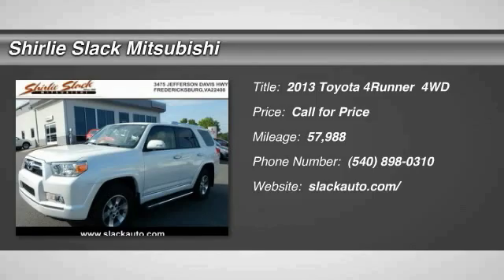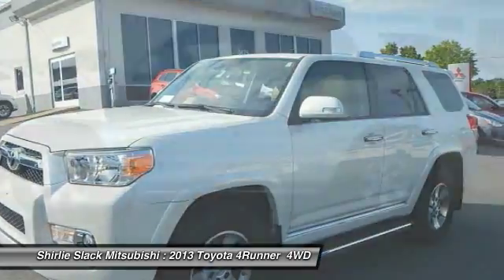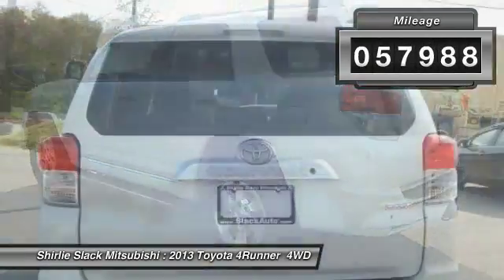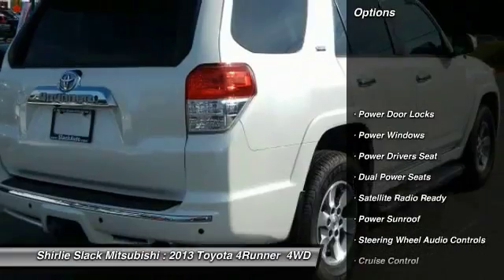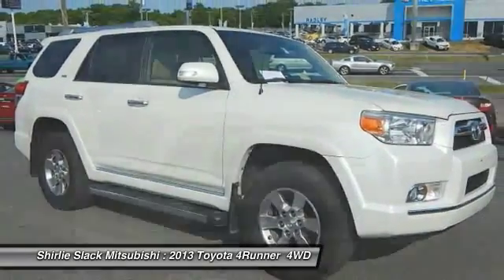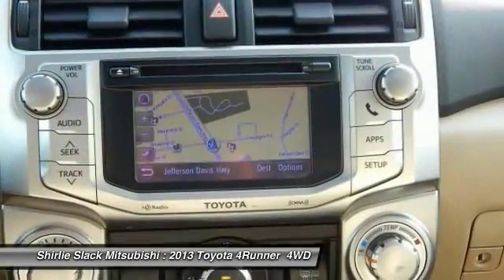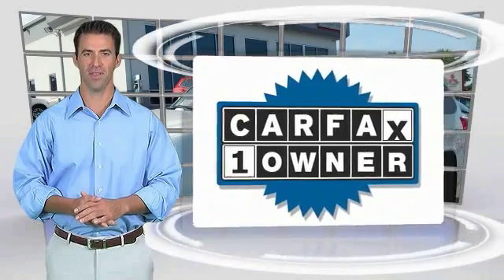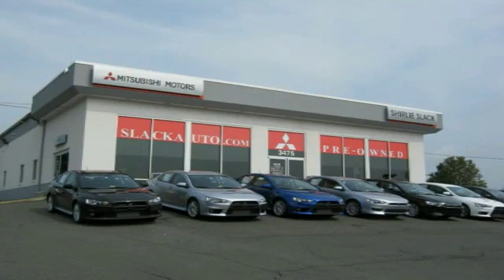2013 Toyota 4Runner Fredericksburg VA 67935H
2013 Toyota 4Runner SR5 4X4 Prem Navi Remote Start

CARFAX 1-Owner, Excellent Condition. NAV, Sunroof, Heated Leather Seats, 4x4, Rear Air, Bluetooth, iPod/MP3 Input, Satellite Radio, REMOTE ENGINE START, RUNNING BOARDS, PREMIUM PKG, Alloy Wheels, Tow Hitch, PROTECTION PKG SEE MORE! KEY FEATURES INCLUDE: 4x4, Rear Air, Satellite Radio, iPod/MP3 Input, Bluetooth Rear Spoiler, MP3 Player, Privacy Glass, Keyless Entry, Child Safety Locks. OPTION PACKAGES: PREMIUM PKG: leather heated front bucket seats, 8-way pwr driver seat, driver pwr lumbar, 4-way pwr front passenger seat, 2nd row leather seat, leather-wrapped steering wheel w/steering wheel-mounted audio controls, leather-wrapped shift knob, courtesy lights, pwr tilt/slide moonroof w/sunshade, (1) front & (1) rear cargo area 120V/400W AC pwr outlets, display audio w/navigation & Entune, backup camera, RUNNING BOARDS, REMOTE ENGINE START, PROTECTION PKG: carpeted floor mats, carpeted cargo mat, door edge guards, mudguards. Toyota SR5 with Blizzard Pearl Metallic exterior and Sand Beige interior features a V6 Cylinder Engine with 270 HP at 5600 RPM*. Non-Smoker vehicle. EXPERTS RAVE: Outstanding off-road capability; pleasant on-road demeanor; strong V6 engine; ample cargo capacity. -Edmunds.com. PURCHASE WITH CONFIDENCE: CARFAX 1-Owner OUR OFFERINGS: We are a family owned and operated sales and service facility.Our family has been serving the automotive needs of the Fredericksburg community for over 48 years. We offer competitive financing, second chance Financing and a full service department, servicing all makes and models. Thank You! Horsepower calculations based on trim engine configuration. Fuel economy calculations based on original manufacturer data for trim engine configuration. Please confirm the accuracy of the included equipment by calling us prior to purchase.